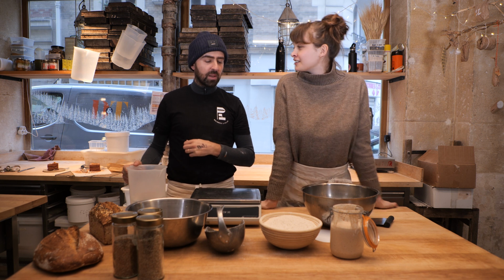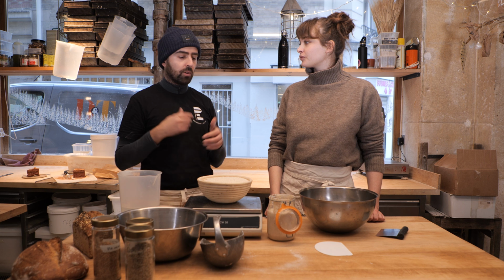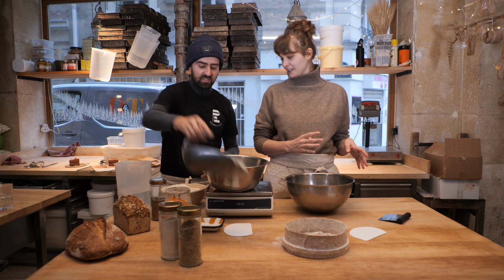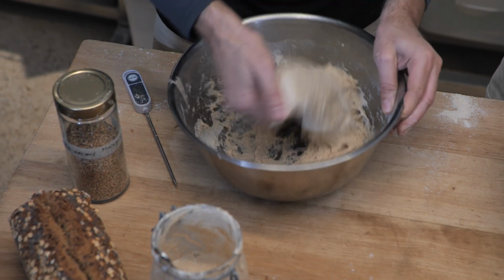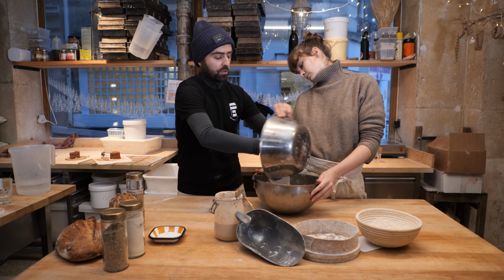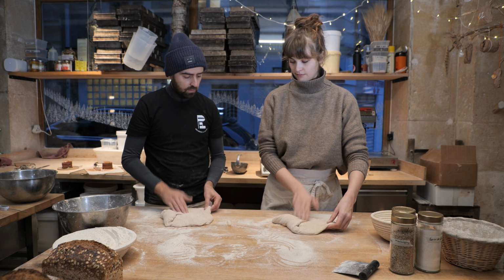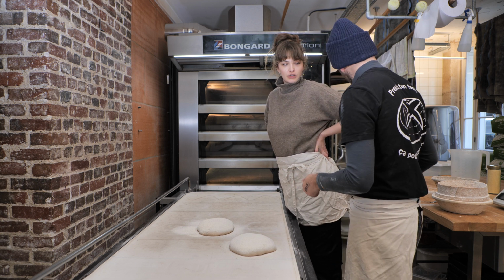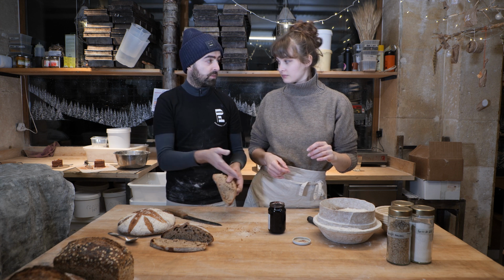How to Make French Sourdough Bread | Parisian Vibe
Join Parisian Vibe and learn how to make a classic French recipe, a much-loved breakfast staple, Sourdough bread. France is known for its delicious food and stunning boulangeries. Many people train for years to perfect their culinary craft and the Boulanger Julien Cantenot is one of them. Watch as he shares his sourdough bread recipe with us and follow along step by step as we learn the art of French baking.
Production ►► ParisianVibe
Art Direction ►► ParisianVibe
Sound ►►ParisianVibe
Editing ►► ParisianVibe
*DISCOVER MORE FRENCH FOOD:*
00:00 What to expect in this episode
00:16 Where is the bakery?
01:17 What temperature should the dough be?
01:55 What is so special about sourdough?
03:15 Is sourdough gluten free?
03:36 Step 1: Flour
05:30 How much flour should be used?
05:38 What ingredients you will need
05:57 Step 2: What temperature should the ingredients be?
07:13 Step 3: Add your sourdough starter
08:01 Step 4: Combine the ingredients
11:23 Techniques to combine the mixture
14:00 How to know when the dough is ready
15:35 How long to leave it to prove
16:58 Step 5: Folding Bread
18:22 Step 6: Division
23:34 Step 7: Baking
25:48 How long to bake the bread
26:51 Taste test